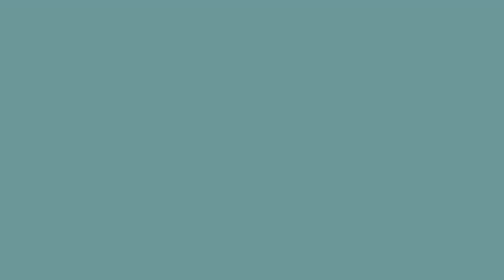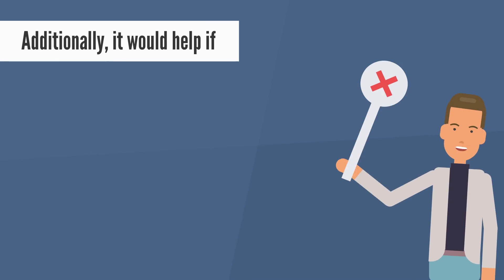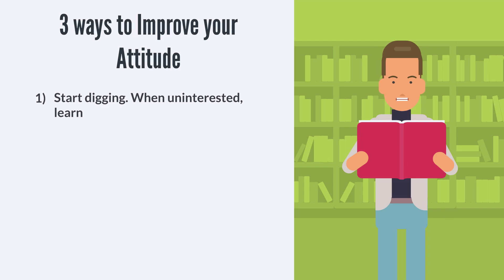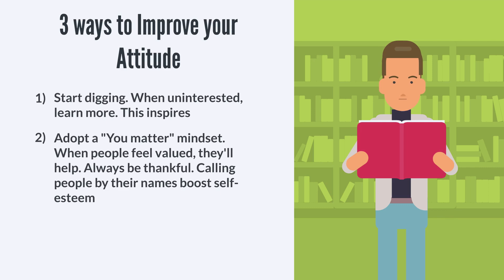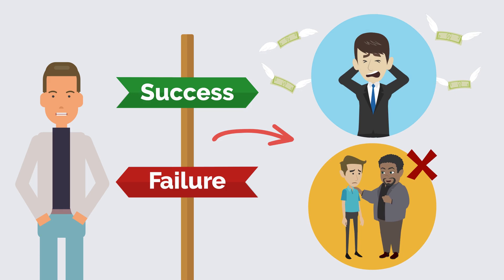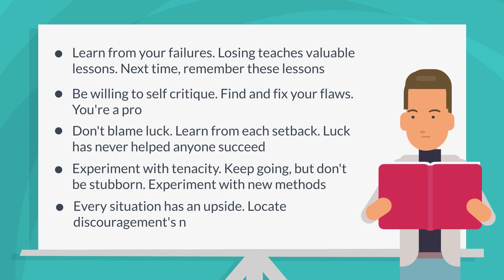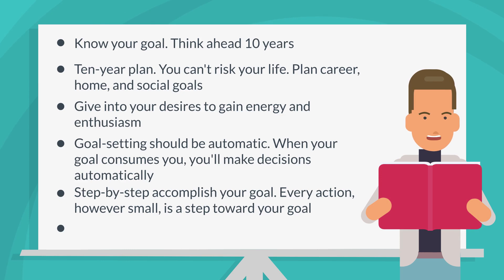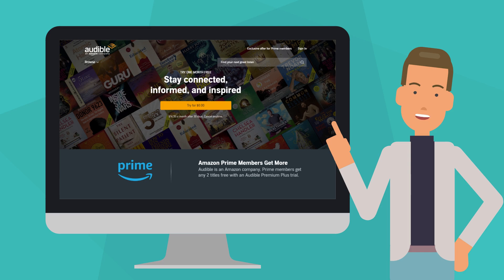The Magic of Thinking Big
The Magic of Thinking Big by David J. Schwartz. The magic of thinking big summary, the magic of thinking big audiobook, and the magic of thinking big review

In this video, David Schwartz, author of The Magic of Thinking Big, shares his strategy for achieving success.

If you want to achieve anything in life, you need to think big. In this video, David Schwartz shares his strategy for thinking big and achieving success. David's approach is simple but powerful, and it can help you achieve anything you set your mind to. Watch this video and learn how to use the power of thought to achieve your goals!